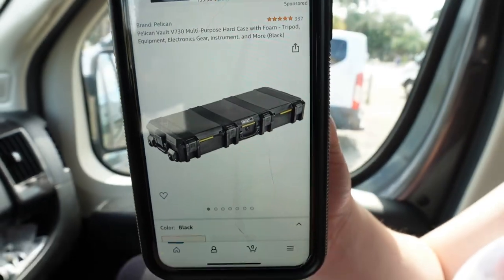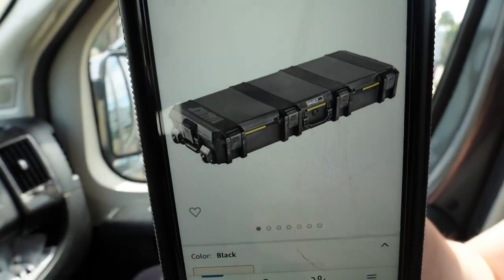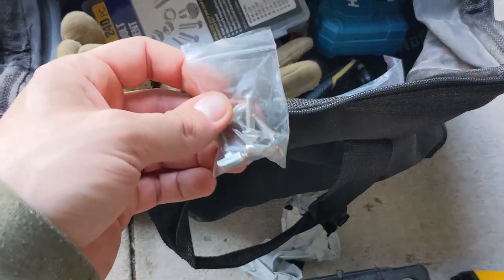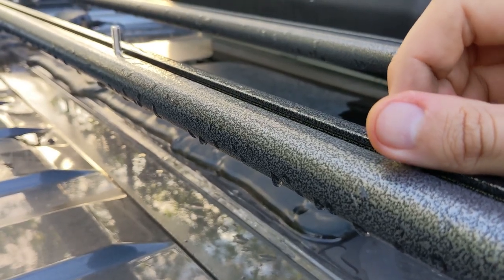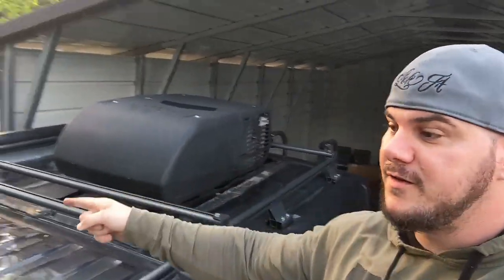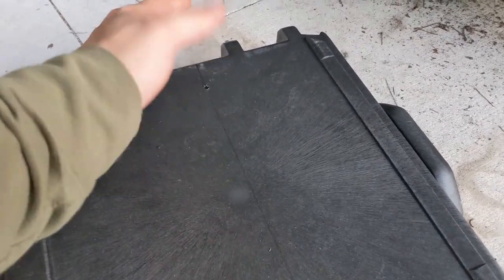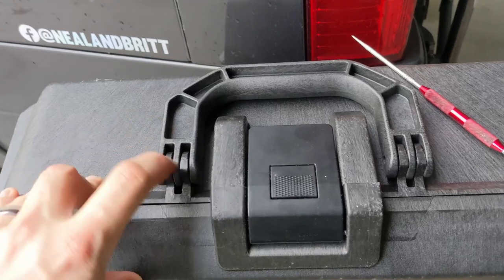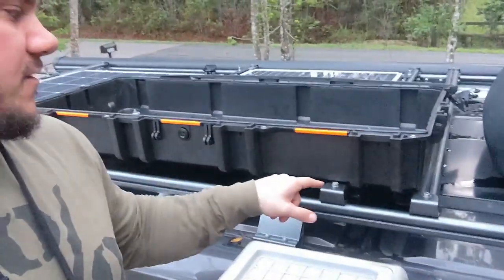AFFORDABLE STORAGE SOLUTION | Van and RV Life | Pelican Case | DIY | S2 E10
Season 2 Episode 11 - In todays episode we install our DIY rooftop storage solution on our van! We found this Pelican Hard Case that was perfect for what we needed!

👋We are Neal & Britt! A sponsored athlete and travel nurses exploring the United States a few miles at a time! Follow our journey to see some incredible places with us!

➡️ Instagram & Facebook: @nealandbritt
📸 Filmed on a GoPro Hero 9 Black & Google Pixel 4 5g